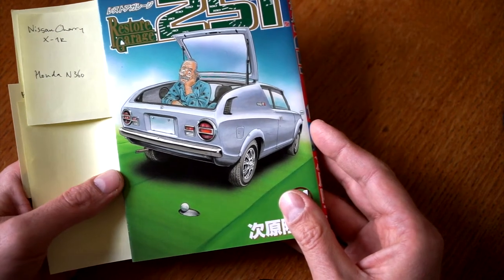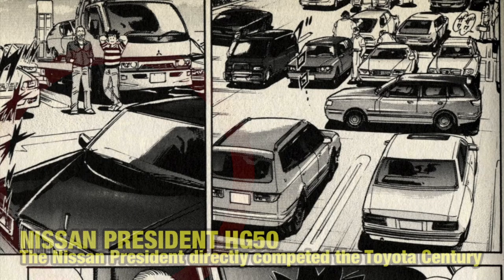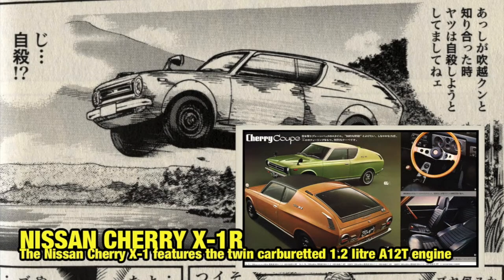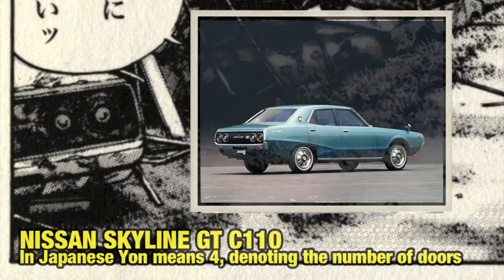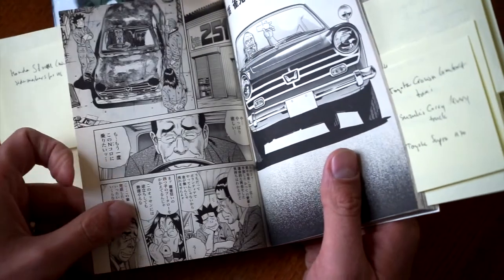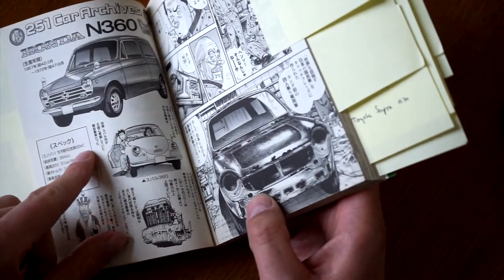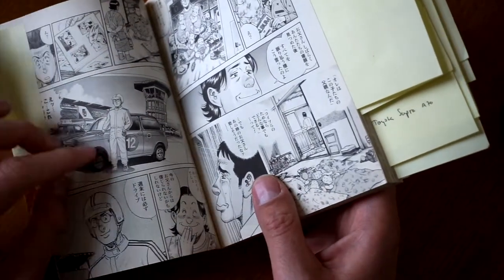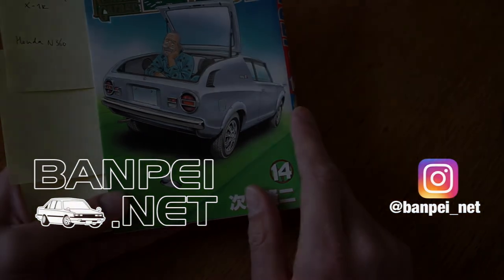Identifying cars in manga: Nissan Cherry X-1R and Honda N360 ** Restore Garage 251 **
I'll be reading this Japanese Restore Garage 251 (レストアガレージ251) manga and identify a flying Nissan Cherry X-1R coupe and a rusty Honda N360! Apart from these two I found over 25 different cars in it!

The cars you can expect in this video are:
- Nissan Cherry X-1R
- Honda N360
- Nissan President HG50
- BMW X5 or Toyota Alphard?
- Volkswagen Golf IV
- Toyota Celica XX A40
- Bentley Arnage
- Honda Civic 1st gen 2x
- Subaru 360
- Honda Life Step Van
- Mitsubishi Galant / Lancer
- Nissan Skyline C110 sedan
- Mitsubishi Jeep
- Mitsubishi Minica 2nd gen
- Mitsubishi Mirage
- Honda N360 2x
- Toyota Carina TA17
- Toyota Chaser X30/X40
- Mitsubishi Fuso Canter
- Toyota Crown Comfort Taxi
- Suzuki Carry / Every truck
- Suzuki Carry / Every van
- Toyota Supra A70
- Honda S800m (mk2)
- Nissan Skyline C10 or Nissan Laurel C30
- Nissan Skyline C10 GT
- Isuzu Bellet or Isuzu Florian or Skyline C10?

I've ordered a bunch of mangas as suggested by you, but they are still on their way from Japan. The two series I've ordered are Over Rev! And Shakotan Boogie.